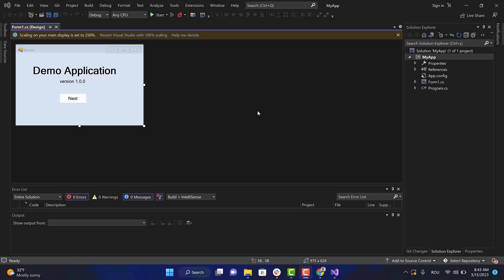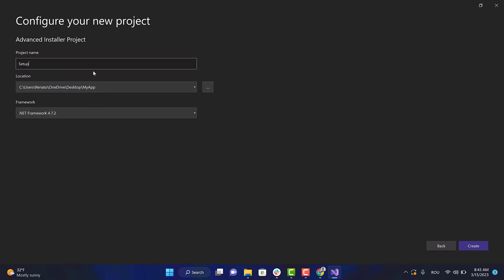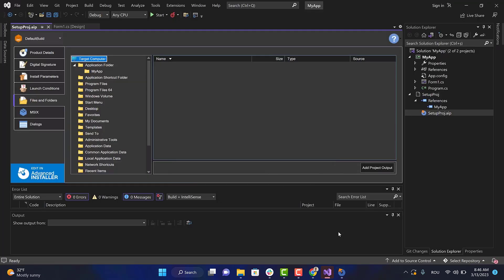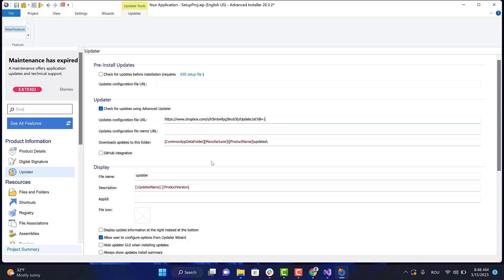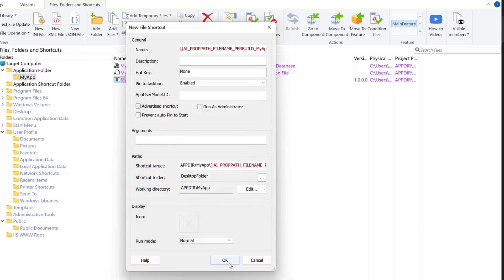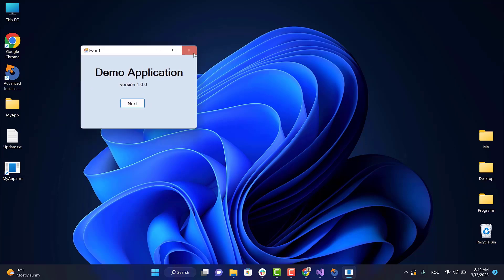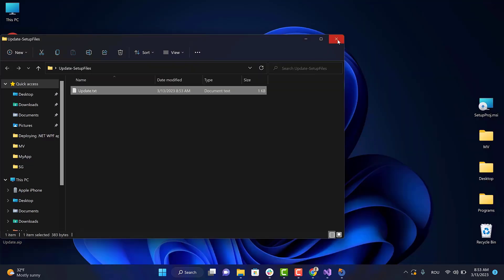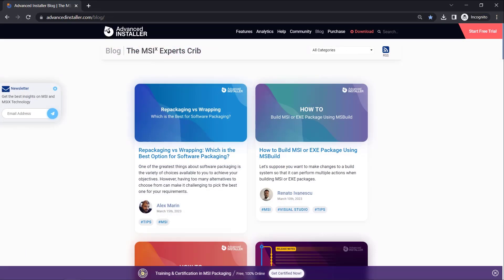How to Update a C# Application (Manual or Automatically)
In this video, you’ll learn how to upgrade a C# application by using Visual Studio and Advanced Installer.

For this tutorial, you’ll need the Advanced Installer Extension for Visual Studio. We’ll use it to create and manage the MSI package for our C# application, a vital step in the updating process. And a web host - we will use Dropbox.

The steps you need to follow in order to upgrade your C# application:
0:18 | Install Advanced Installer Extension for Visual Studio
1:00 | Add the setup project
1:23 | Open and edit setup project
1:42 | Configure the Updater
4:46 | Install the application
5:11 | Update the application
6:15 | Deploy the update

The upgrading process is essential to maintain the functionality and security of applications. It is important to regularly check for updates to ensure an application remains optimized for the best performance.

Upgrading applications can also be done automatically. In this way, you ensure always running the latest version of the application which includes bug fixes.

▬▬▬▬▬▬  Ebooks &  Resources  📚 ▬▬▬▬▬▬